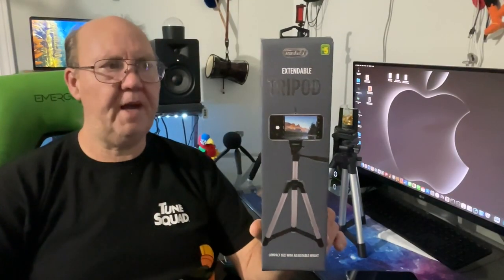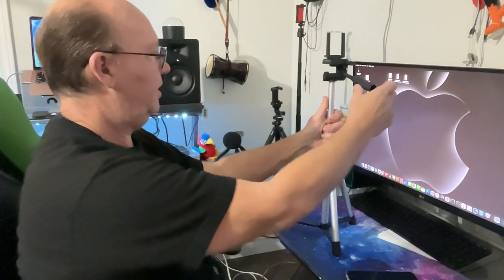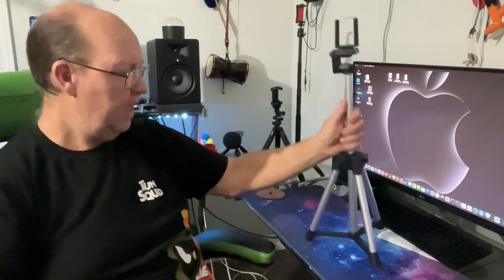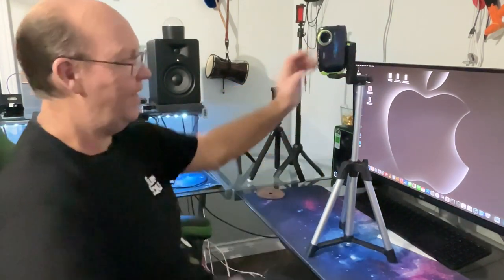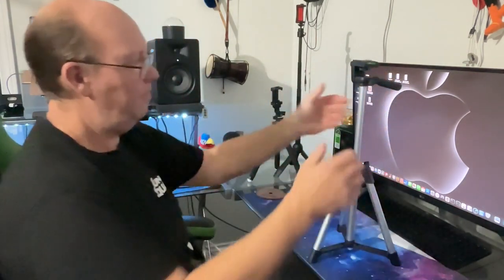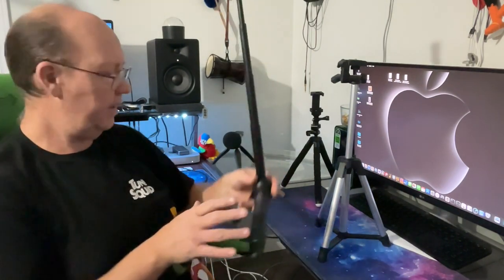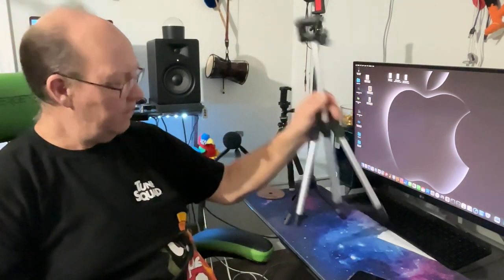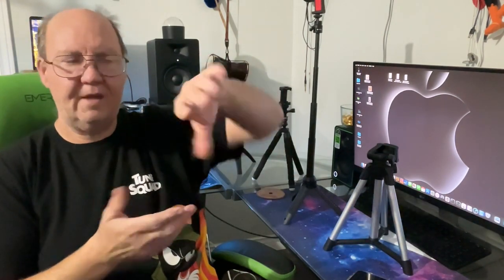Tech1 Extendable Tripod For Phones Dollarama Review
I gota say at first glance it looked the part then i had to just review this thing bu tits a must watch for sure as it does have a usefull purpose